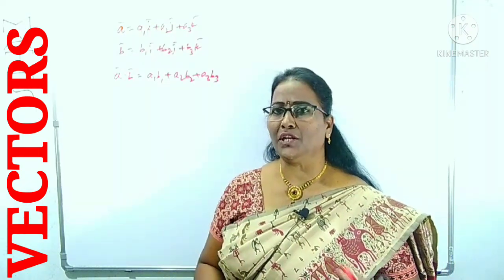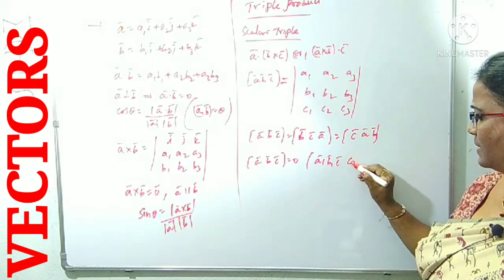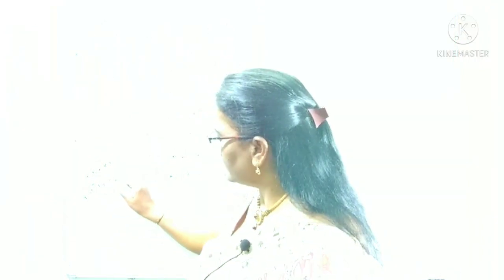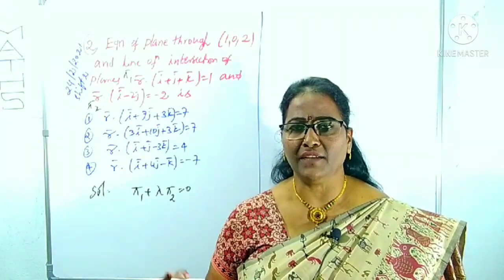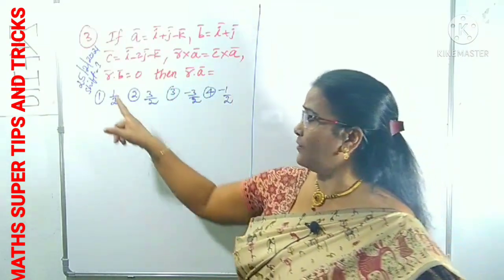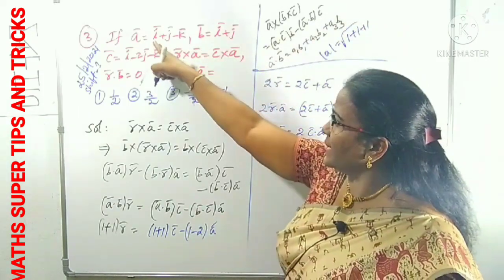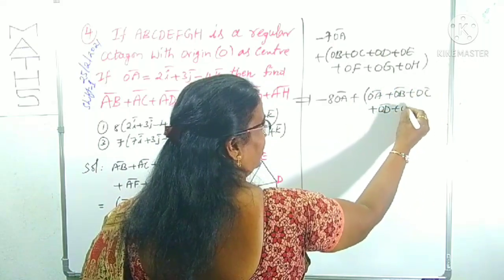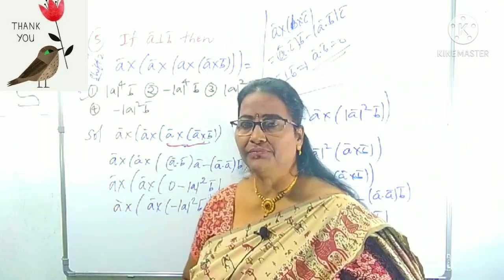PREVIOUS JEE MAINS-2021 (February)-VECTORS (Quick Solns.) - MATHS SUPER TIPS AND TRICKS-By LAKSHMI🔥🔥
Hi Dear students in this video I discussed about  PREVIOUS JEE MAINS 2021 February attempt topic Vectors with concept quick solutions by using amazing super tips and Tricks. PLEASE Watch complete video and watch other videos if you not yet watch till now whose links are given below Descrioption.